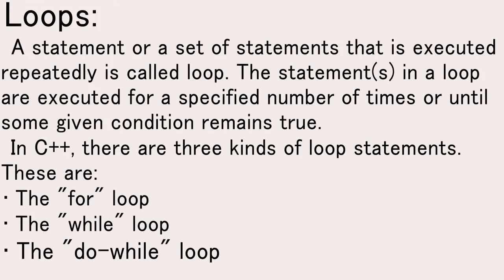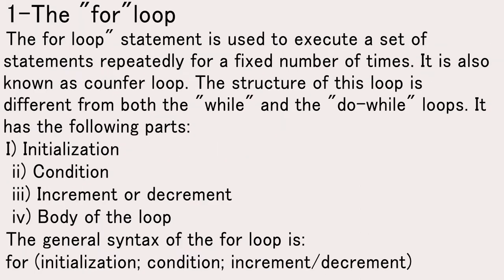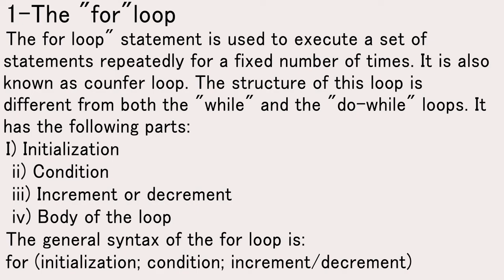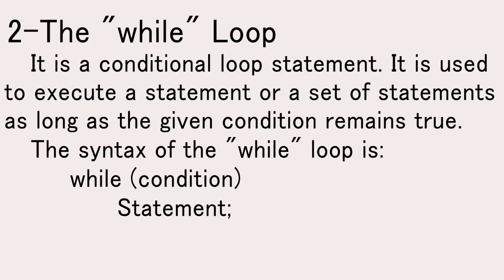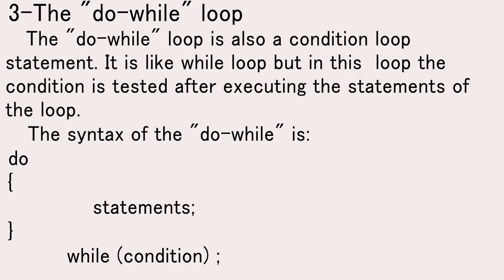What is LOOPS and How to use loops in the program in c++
WinSoft.teach

What is LOOPS and How to use loops and its types in the program in c++